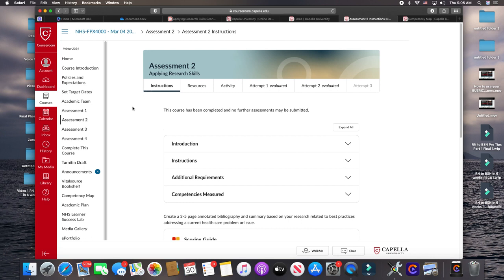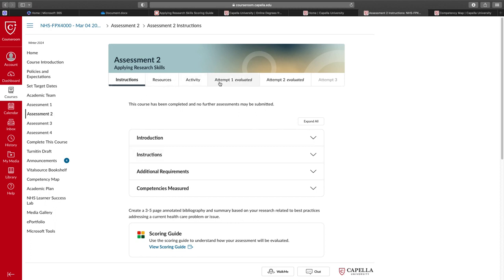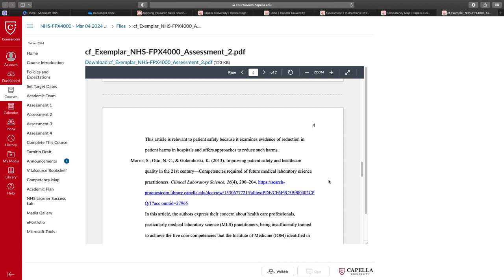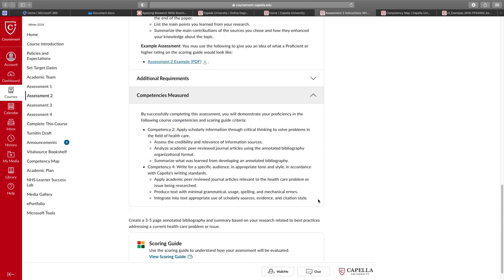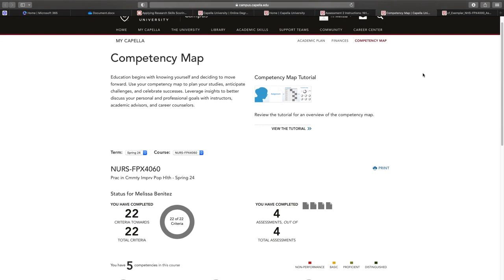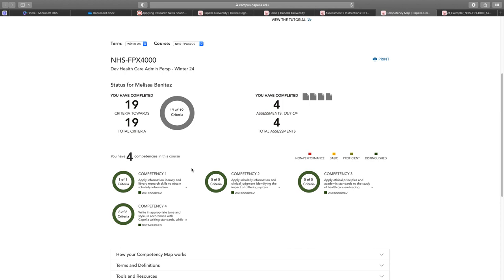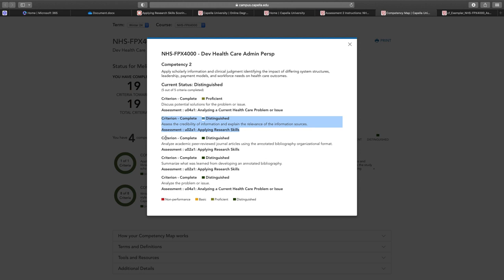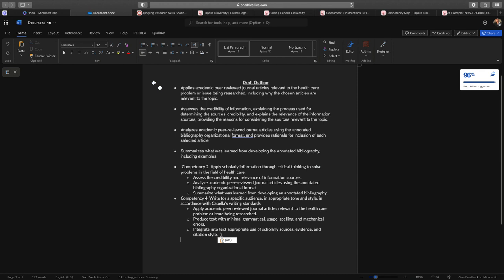Step by Step Competency Map & Research Paper Protips PART TWO (Capella Flex Path RN to BSN)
PÅRT 2: If you are suffering from the back to school jitters and anxiety like I did, step into my RN to BSN Flexpath Capella Course Classroom as I take you step by step on how I set up my research papers for success. I finished the program with 4.0 GPA in 6 weeks. Let's go! You  got this!